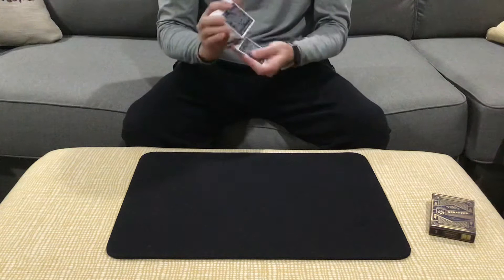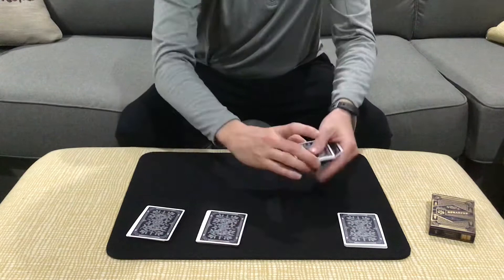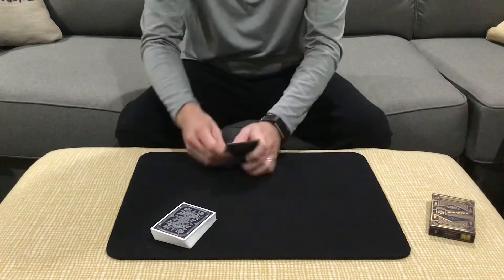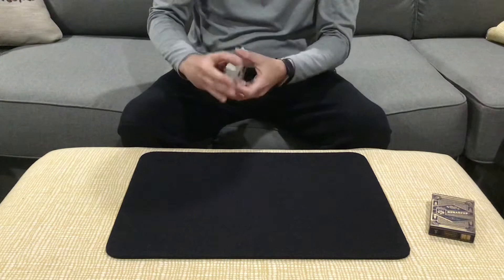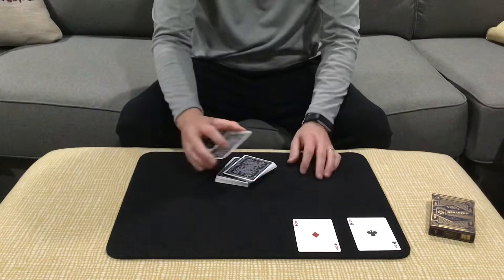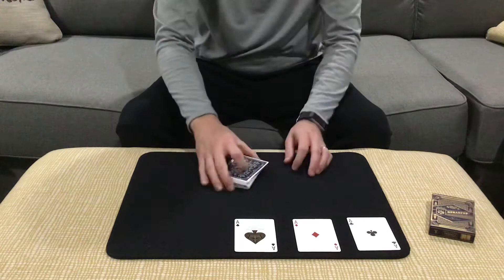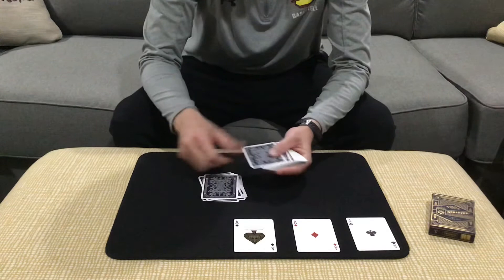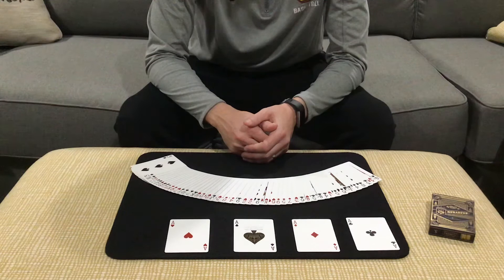Miracle Ace Cutting (Ed Marlo)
Here we have two ace productions. The first one I saw performed on YouTube by Connor Collins. I thought it was an interesting idea, so I wanted to share it on my channel. I’m not sure if it belongs to Connor, but I wanted to give him credit. The second is a classic, and it’s Ed Marlo’s Miracle Ace Cutting with the John Scarne patter.